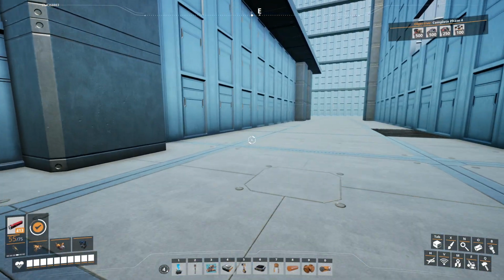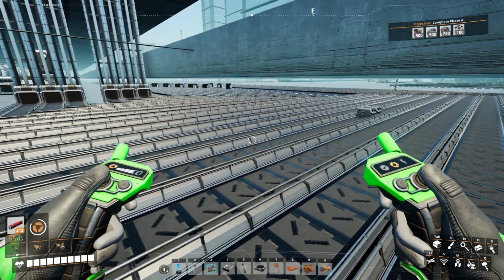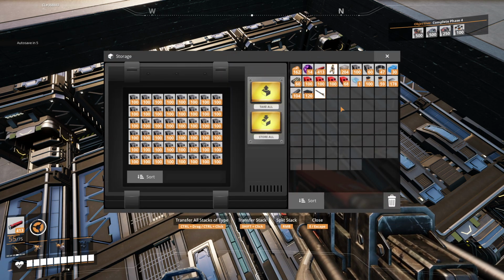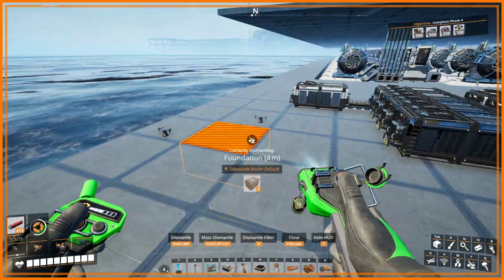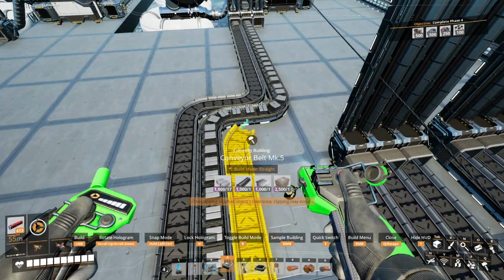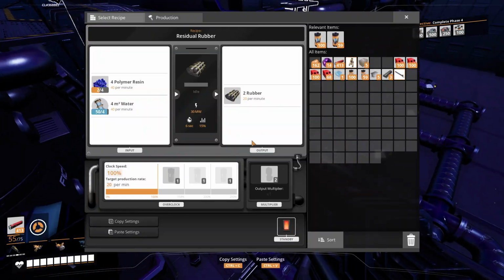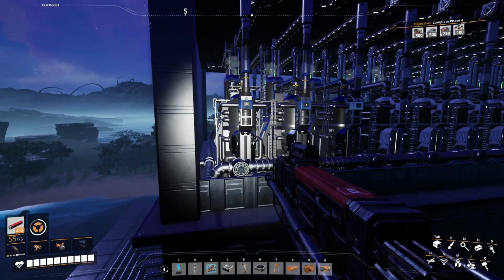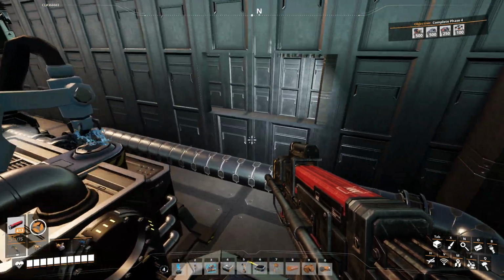My Entire Factory Shut Down Because of This STUPID Mistake...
Step #1 to the plan, is to always scrap the plan!